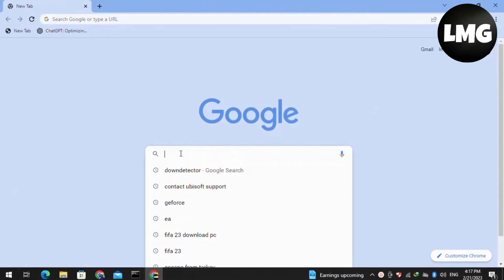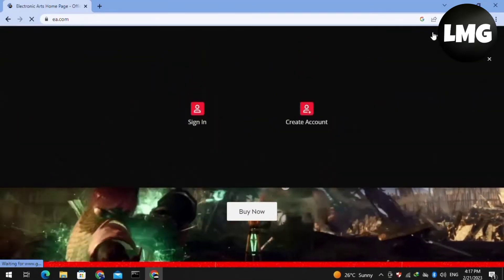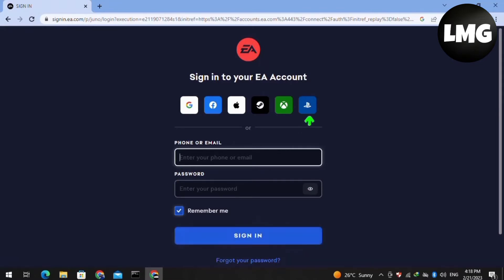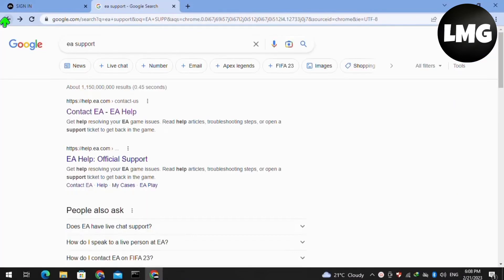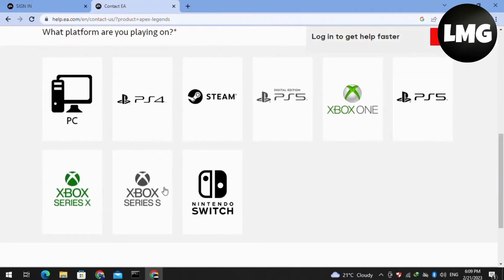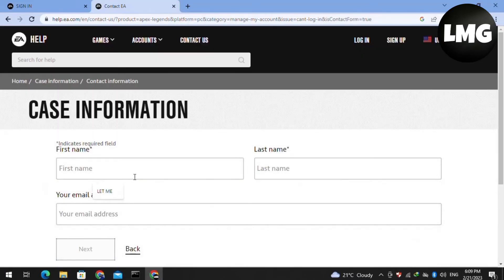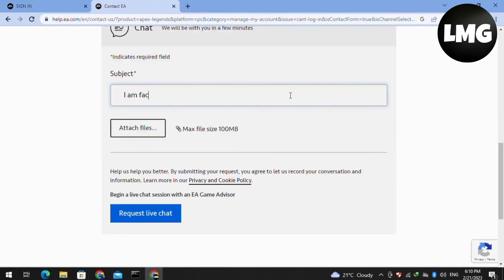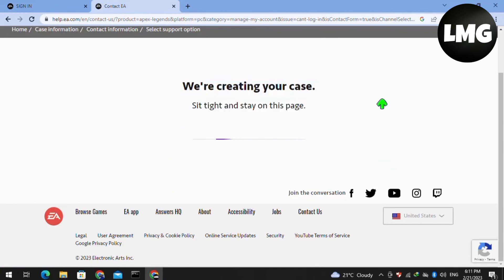How To Fix " SSL Connect Error" In The Apex Legend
If you are an avid Apex Legends player, encountering an SSL Connect Error can be frustrating. This error usually occurs when there is a communication problem between the game and the game's server. It can prevent you from accessing the game, causing you to miss out on precious gaming time. In this article, we will show you how to fix the SSL Connect Error in Apex Legends in just a few simple steps.

The first thing you should do when you encounter an SSL Connect Error is to check your internet connection. Make sure that your Wi-Fi or mobile data is working correctly. You can try switching to a different network to see if that resolves the issue.

Step 2: Clear Your Cache and Cookies

The next step is to clear your cache and cookies. These files can sometimes interfere with the game's communication with the server, causing an SSL Connect Error. To do this, go to your browser's settings, click on "Clear browsing data," and select the options for cache and cookies.

Step 3: Disable Your Firewall or Antivirus

Sometimes, firewalls or antivirus programs can block the game's connection to the server, causing an SSL Connect Error. To fix this issue, try disabling your firewall or antivirus temporarily. If the error goes away, you may need to add an exception for Apex Legends in your security software.

Step 4: Update Your Game and Drivers

Outdated game files or drivers can also cause an SSL Connect Error. Make sure that your game and drivers are up-to-date. You can do this by checking for updates in your game launcher or downloading them from the manufacturer's website.

In conclusion, an SSL Connect Error in Apex Legends can be frustrating, but it is usually fixable. By following these simple steps, you can get back to playing the game in no time. Remember to always keep your game and drivers up-to-date and check your internet connection before jumping into a match

Were you able to figure out   How To Fix " SSL Connect Error" In The Apex Legend

Share this with a friend who wants to know How To Fix " SSL Connect Error" In The Apex Legend

What do you think of How To Fix " SSL Connect Error" In The Apex Legend